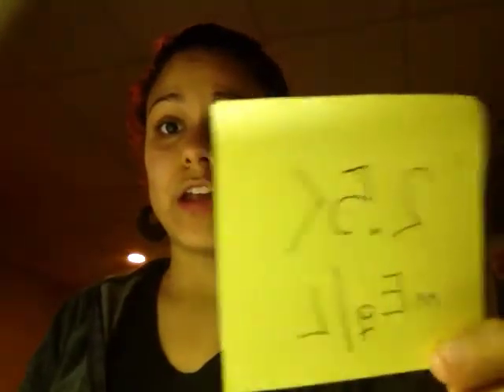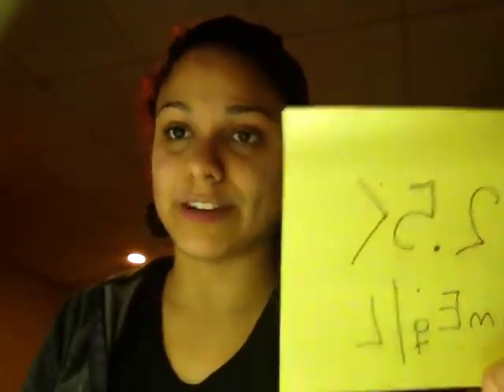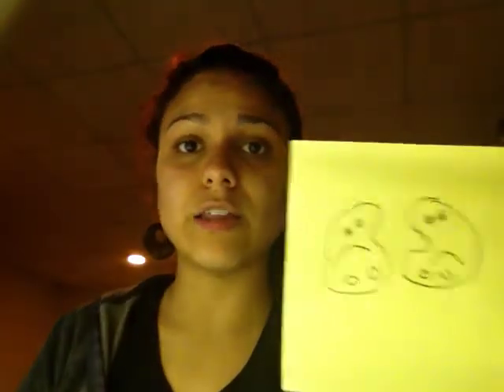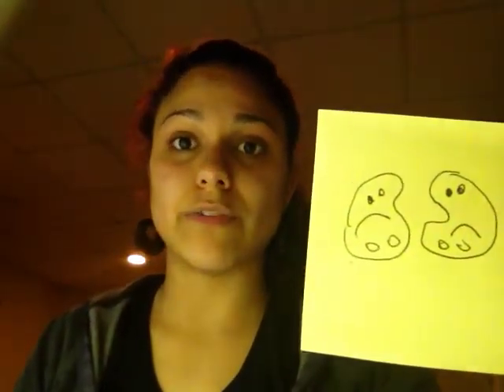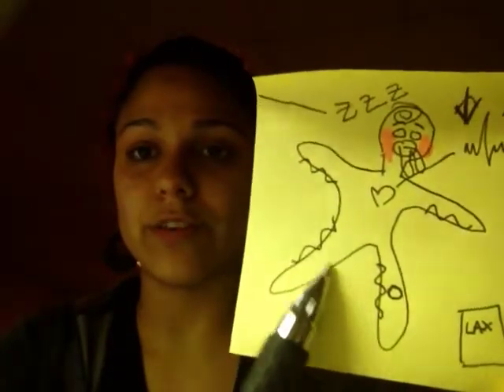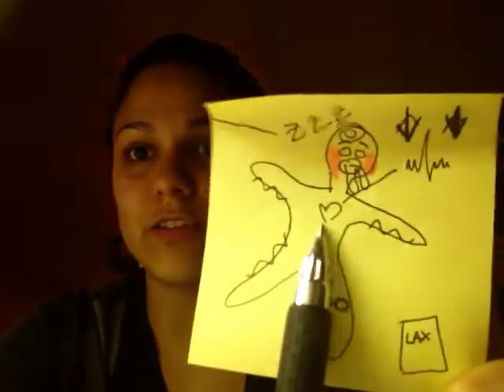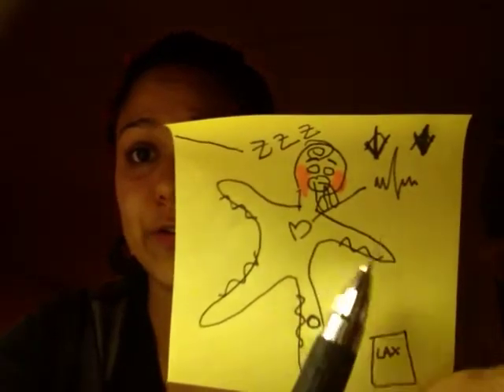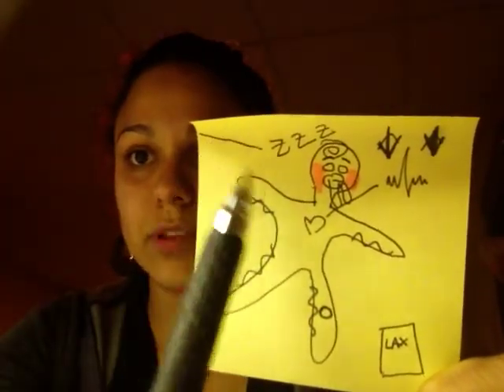Hypermagnesemia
just a review of it !

Belen Baigorria, 19, RCC nursing student

study hard and pray hard. God Bless (: